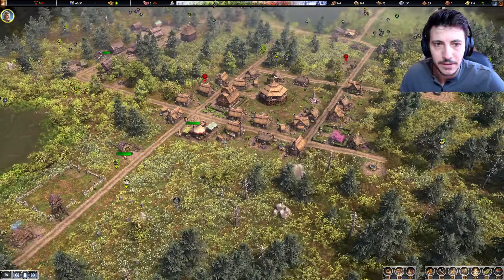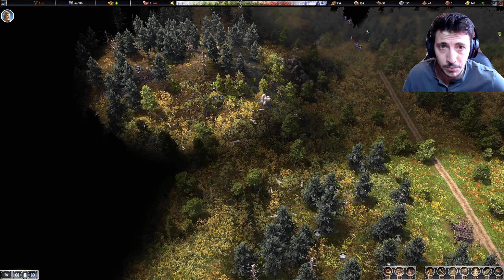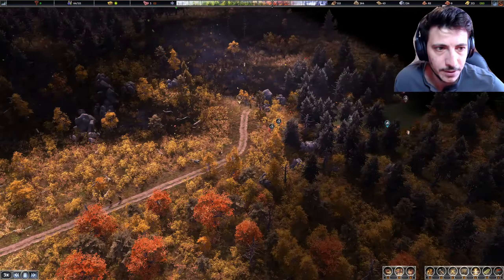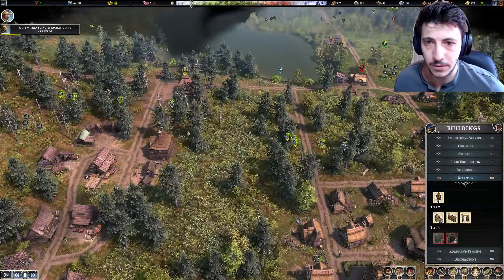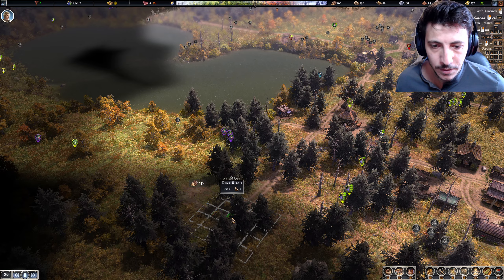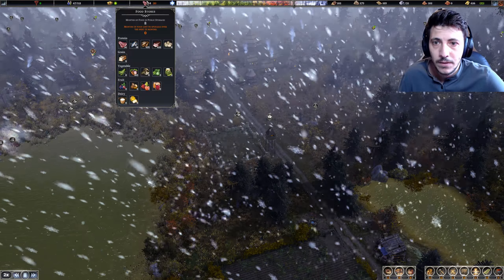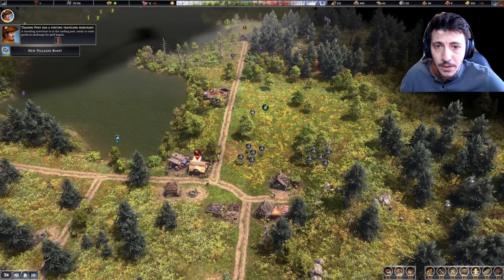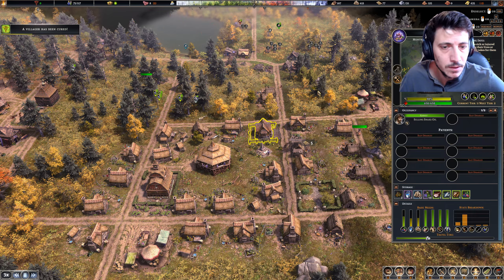Growing the First Crops | Farthest Frontier v0.9 | Episode 5